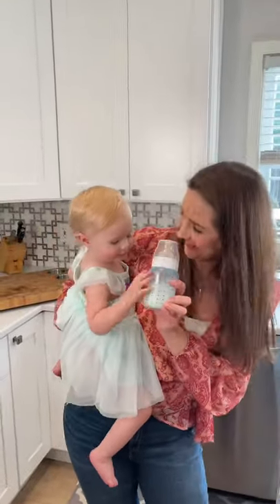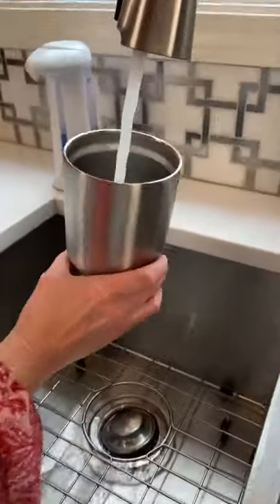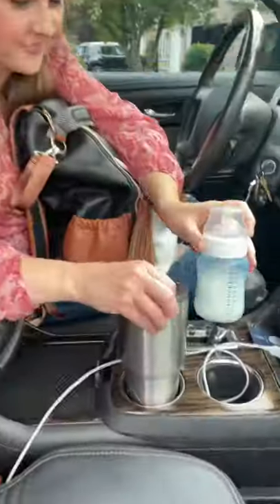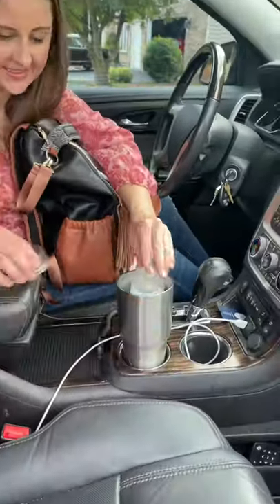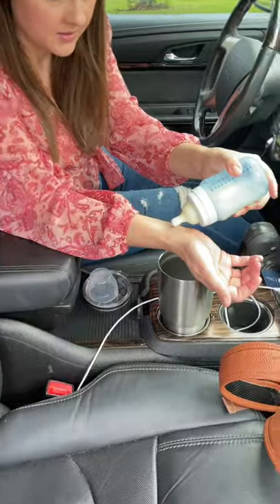Best Hack For Warming Bottles On The Go!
Are you constantly on the go with your baby!  Try this hack for warming bottles, it’s so easy and works perfectly!